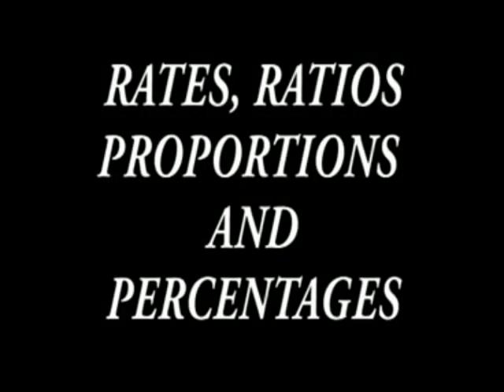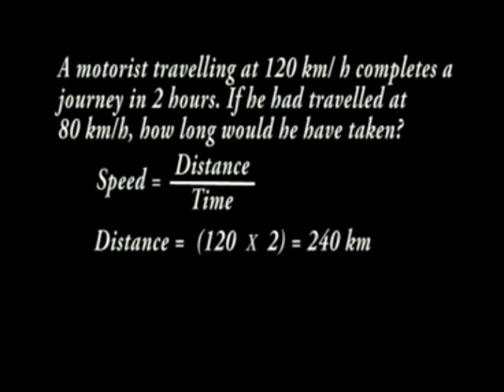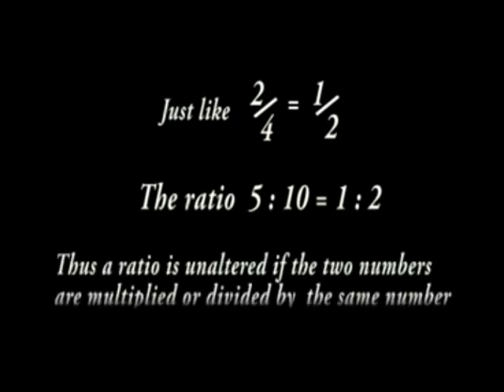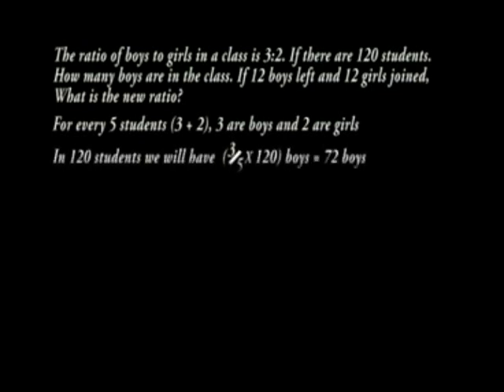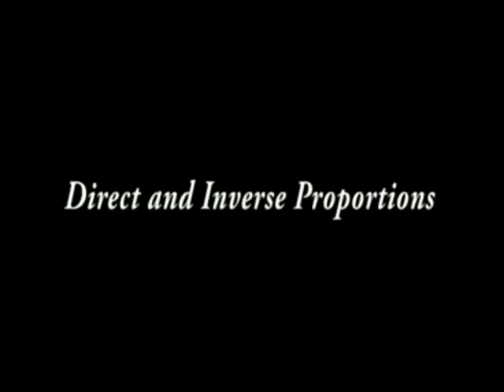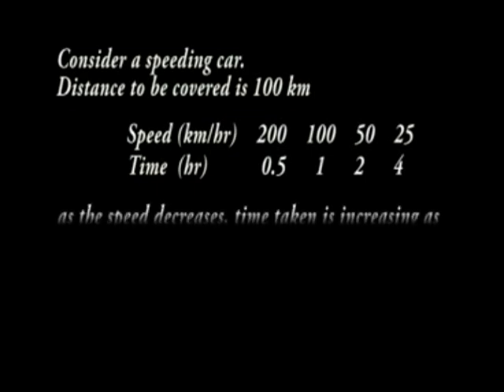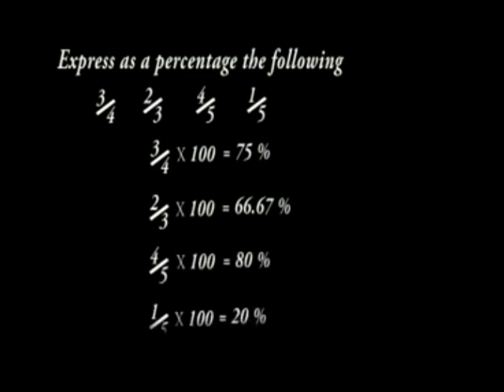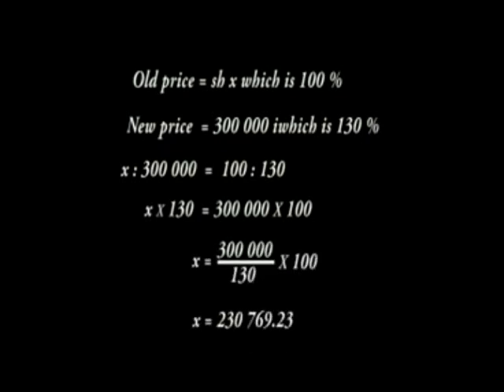15 Rates, Ratios, Proportions & Percentages